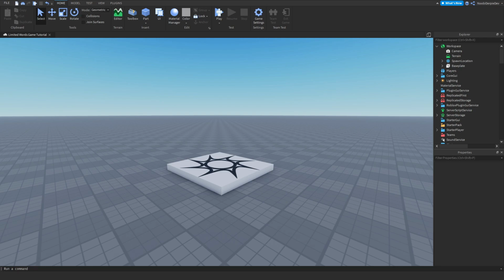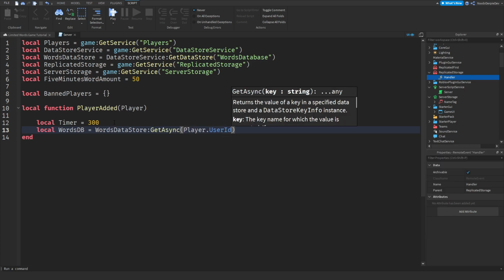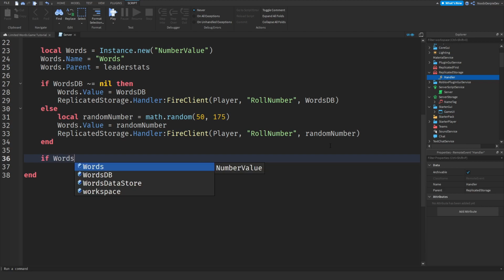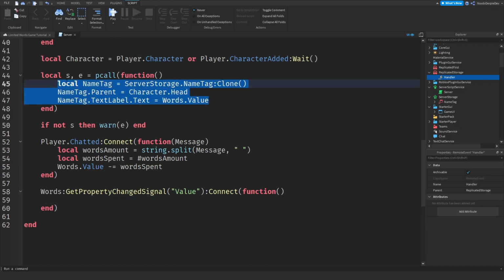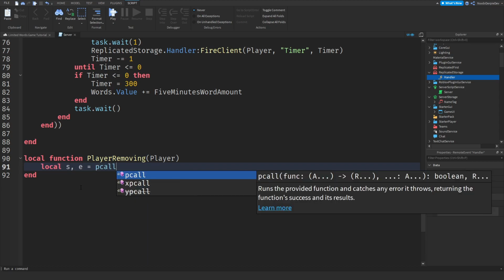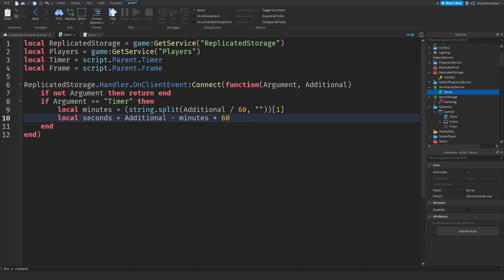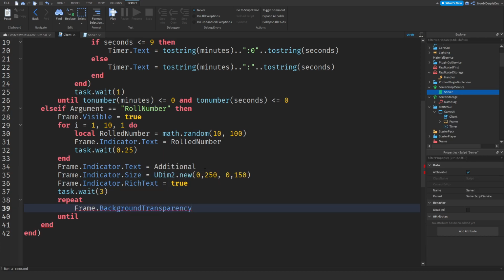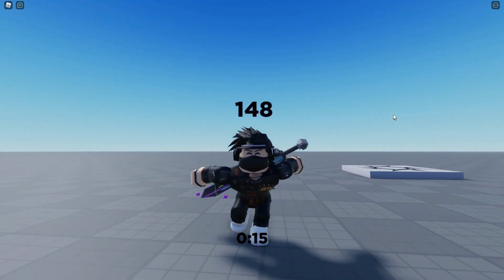ROBLOX STUDIO | How to make a Limited Words Game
📷 In this video I'll be making a Limited Words Game